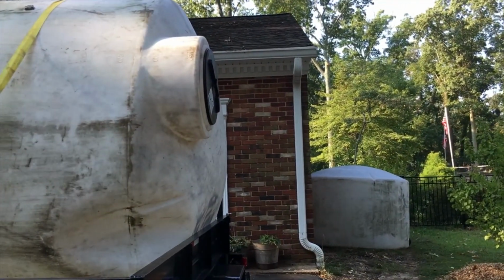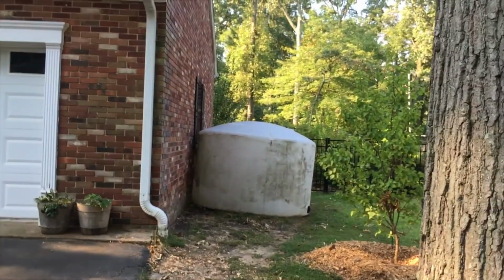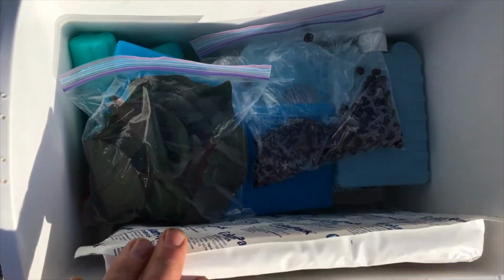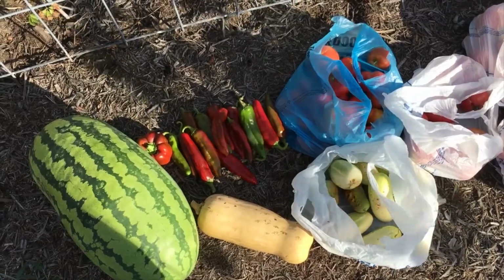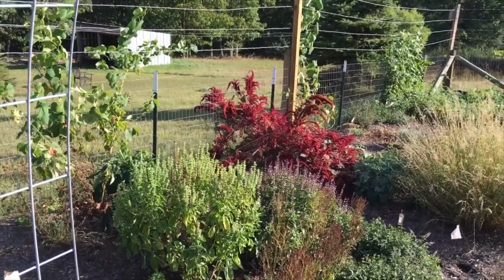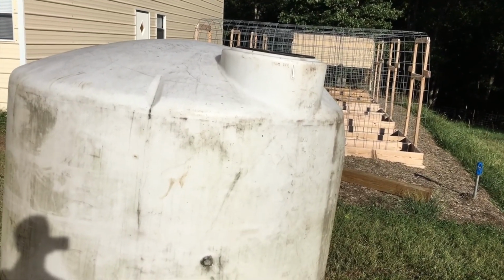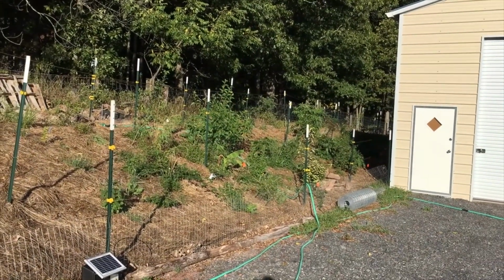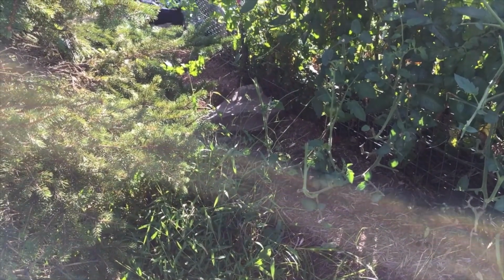Fall 2016 Homestead Update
This video is a Fall 2016 Homestead Update for Great Escape Farms.  We cover 1550-gallon water storage tanks, garden harvest, food forest update, and finally an update on the ever persistent ground hog.